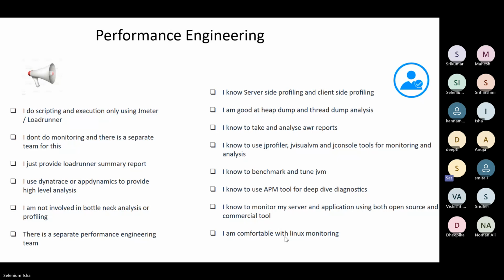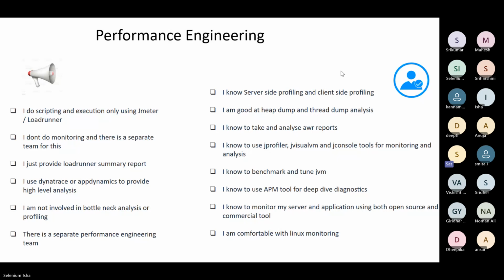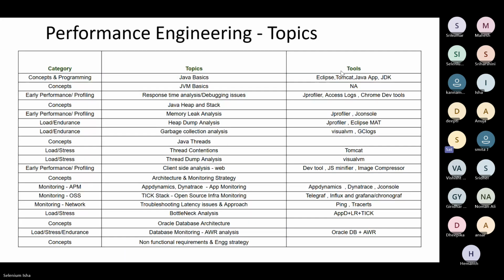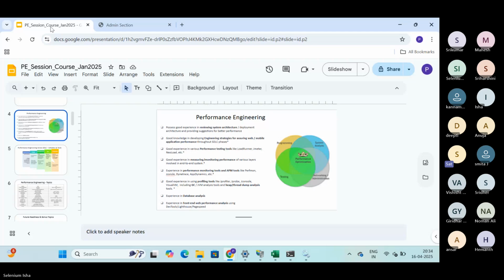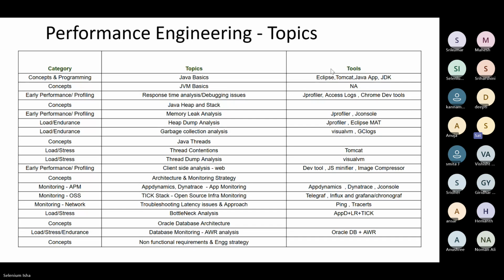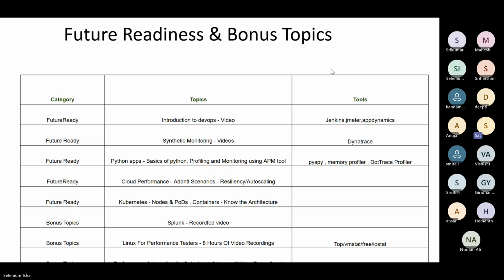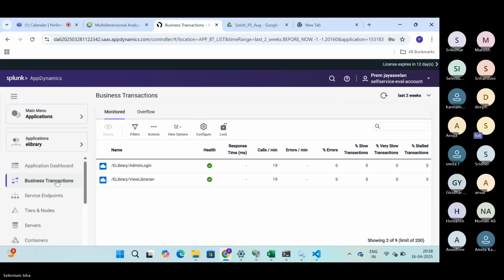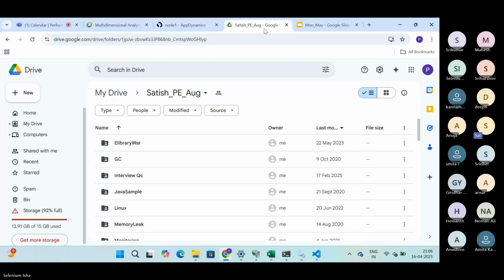Performance Engineering Demo Video on 16thApril2025.Contact/WhatsApp us on +91-9133190573 to enroll.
2) Cloud Performance Engineering in DevOps - Core to Master Level

9) SAPGUI protocol - Performance Testing for SAP applications Using LoadRunner

19)Automated Performance : End user experience , Monitoring and Jenkins Pipeline execution – Crash Course

28)Winning New Performance Testing Clients and Presenting Performance Test Proposals

29)Crash Course On Performance Monitoring – End User Experience of Web and Mobile Apps